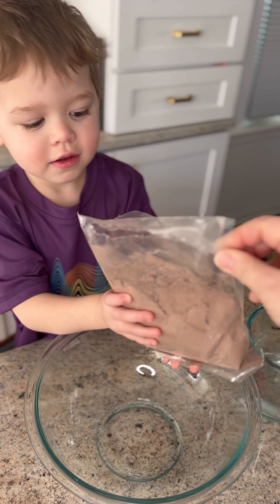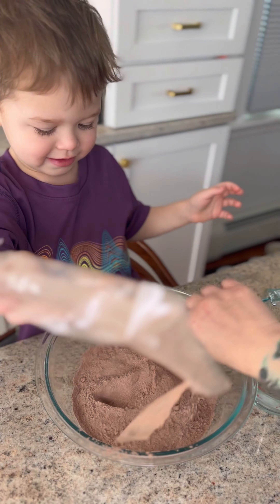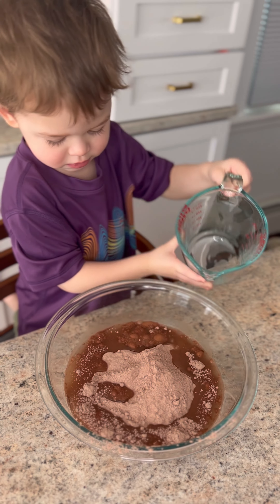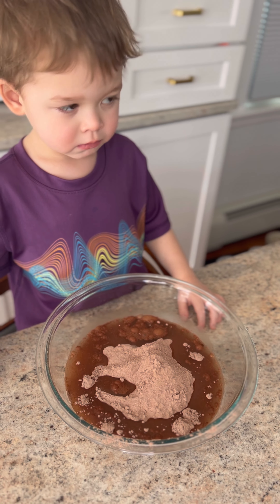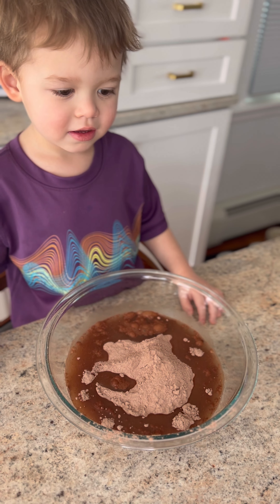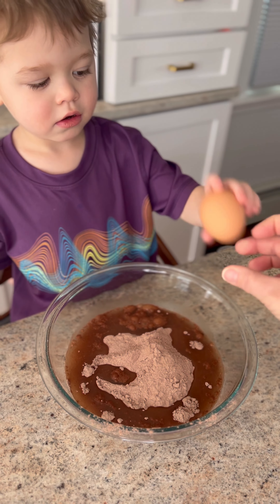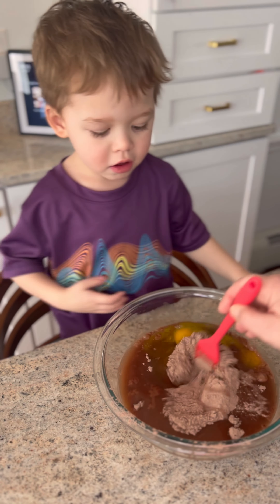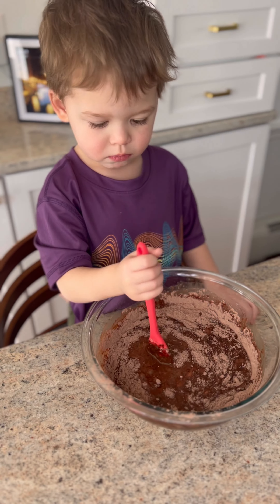Stir up some fun with this toddler cooking his first Covid cake!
Get ready to stir up some fun in the kitchen with our mini master chef! Watch as my toddler whip up a storm with their tiny hands and big imaginations. Who needs cooking school when you've got this recipe for laughter and creativity? Grab your aprons, and let's get cookin'!